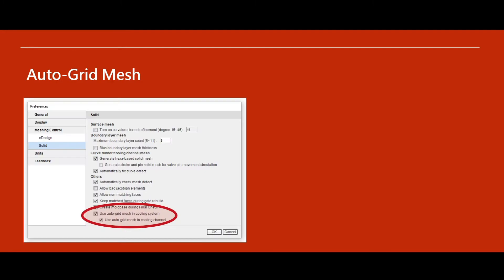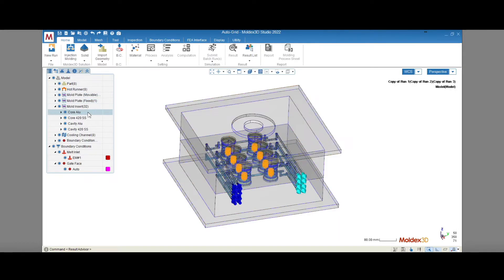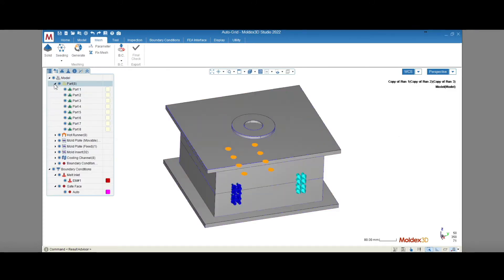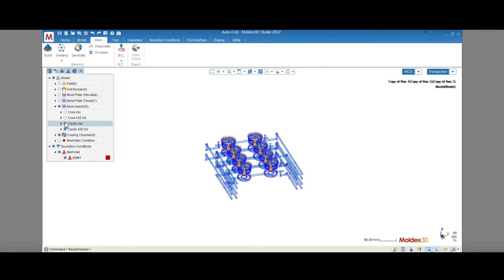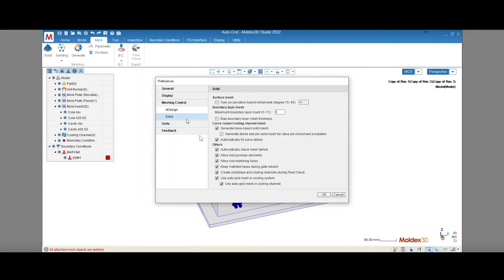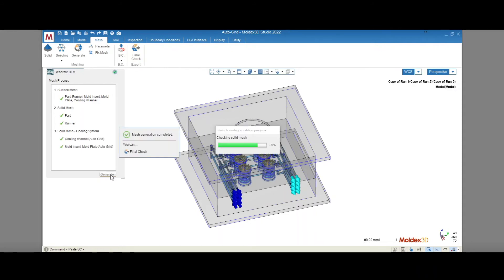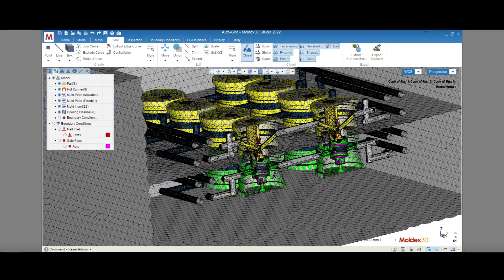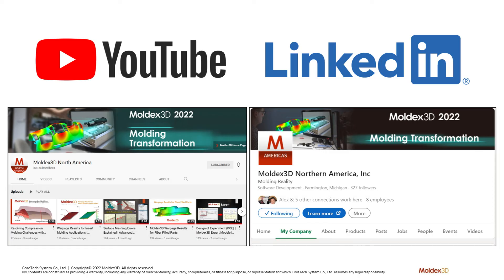Reducing Pre-Processing Time with Auto-Grid | Moldex3D Shorts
In this video, you will learn the following about the Auto-Grid Enhancement for Studio 2022:
What problem auto-grid solves
When we should use auto-grid
What auto-grid is, and how to use it